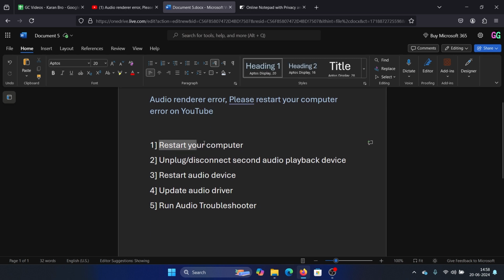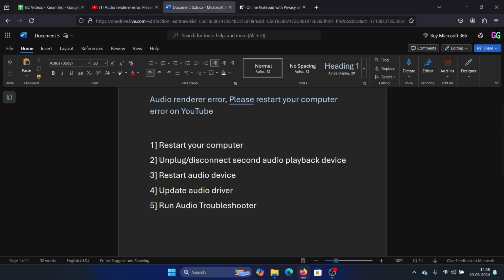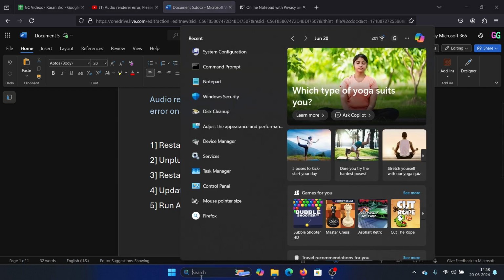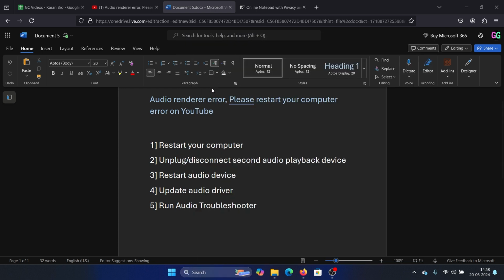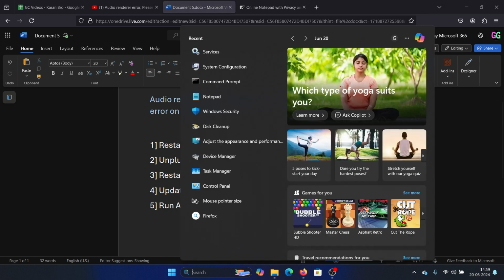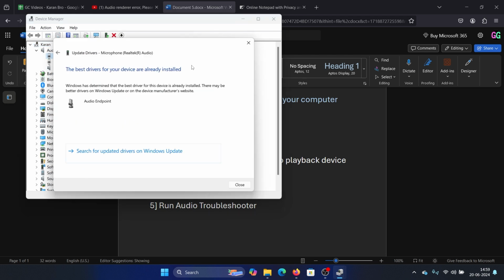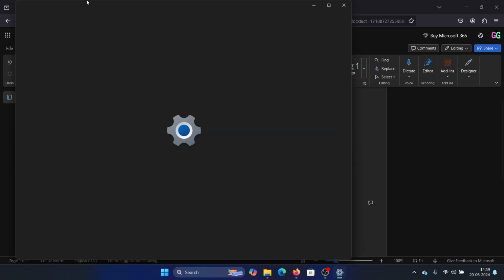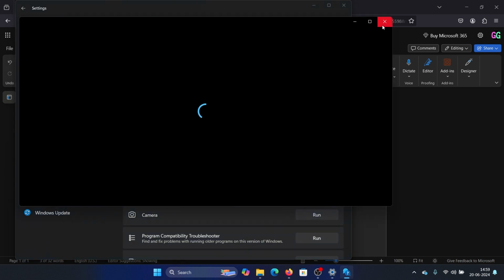How to Fix "Audio renderer error, Please restart your computer" Error in YouTube on Windows 11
Video Title: How to Fix "Audio renderer error, Please restart your computer" Error in YouTube on Windows 11

If you wish to Audio renderer error, Please restart your computer error on YouTube then please watch this video.